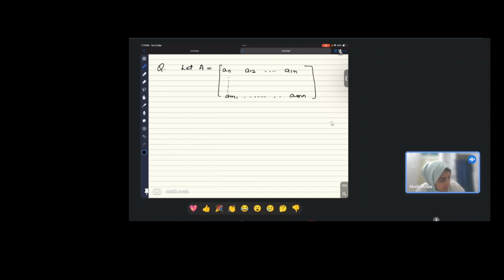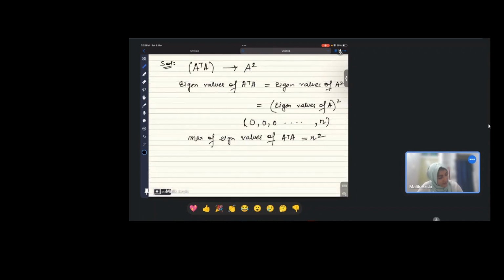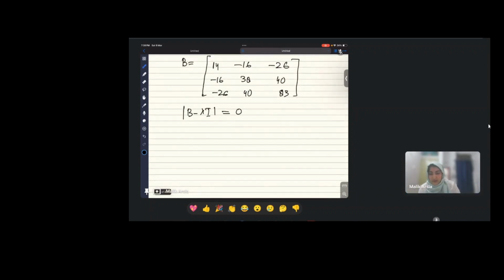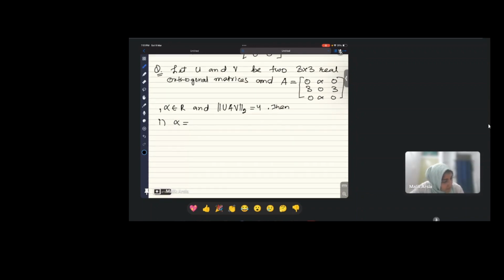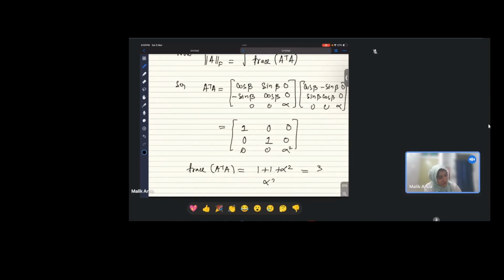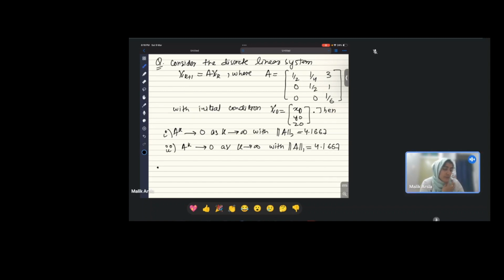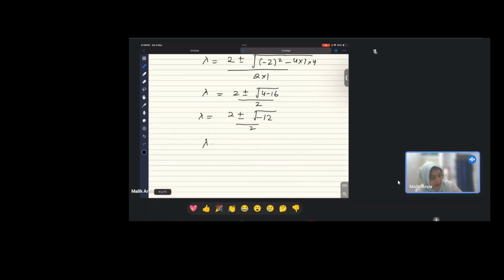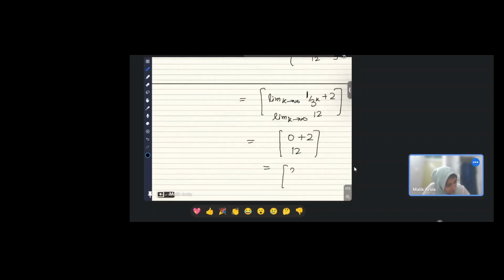Live Interactive Session- Problem Solving Session Week 7